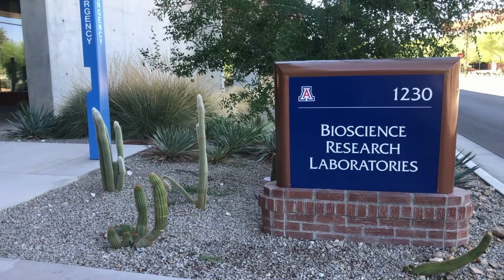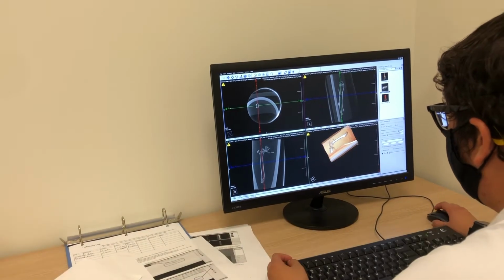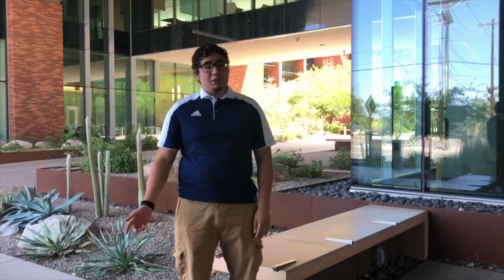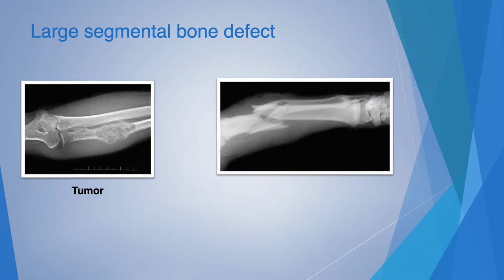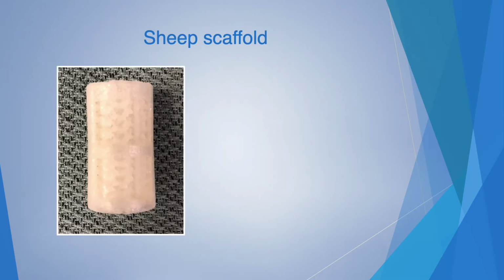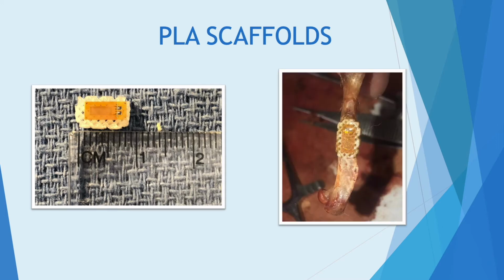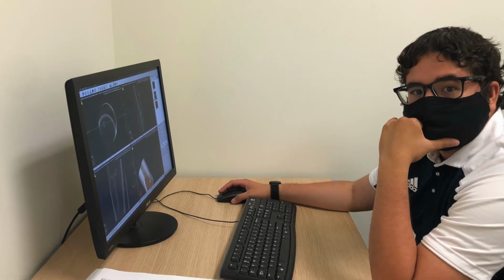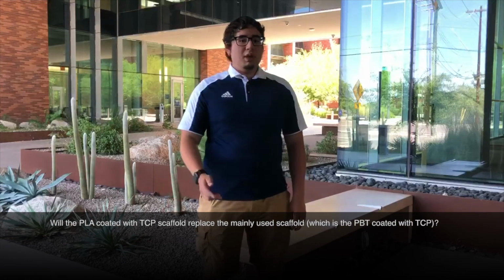Measuring Bone From Computerized Tomography Scans (2020)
Video by Mario Ibarra